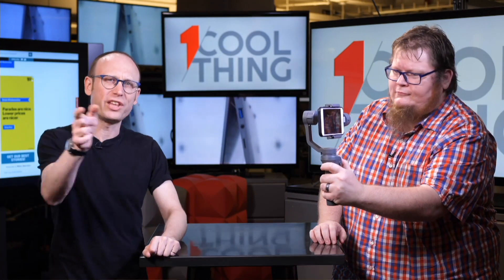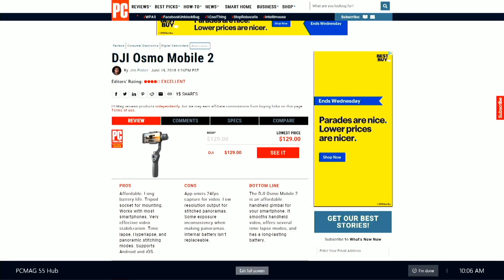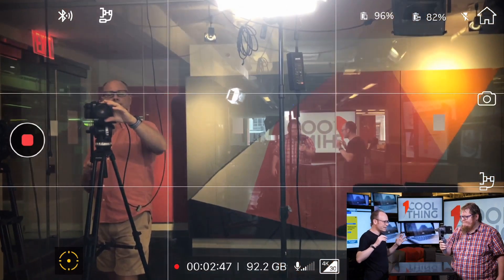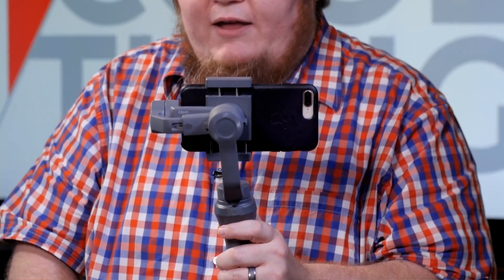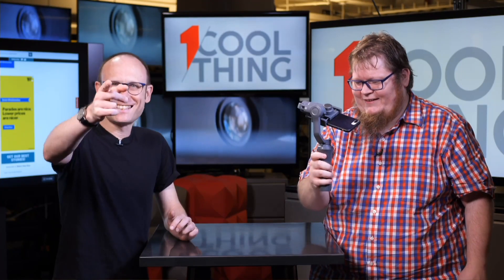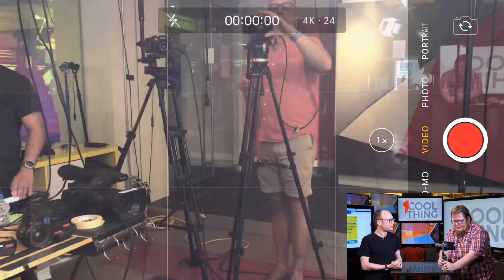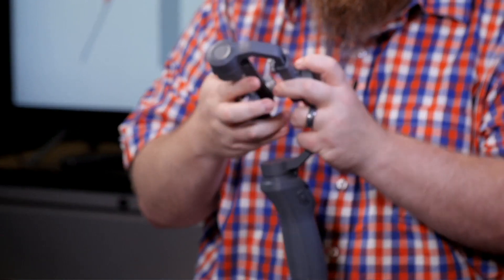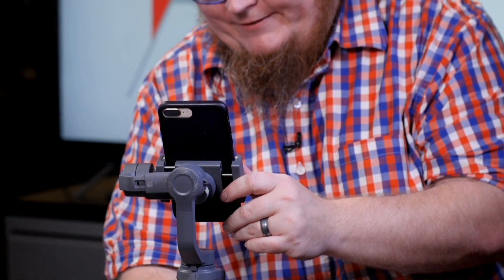1 Cool Thing: DJI Osmo Mobile 2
Skip to product - 0:42

The DJI Osmo Mobile 2 is an affordable handheld gimbal for your smartphone. It smooths handheld video, offers several time-lapse modes, and has a long-lasting battery.